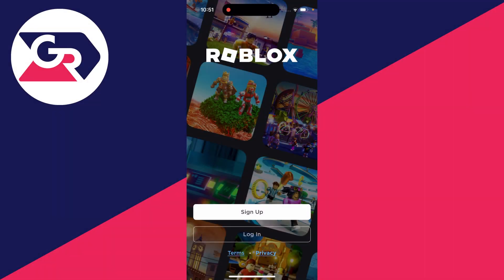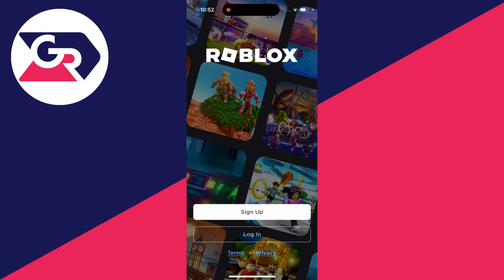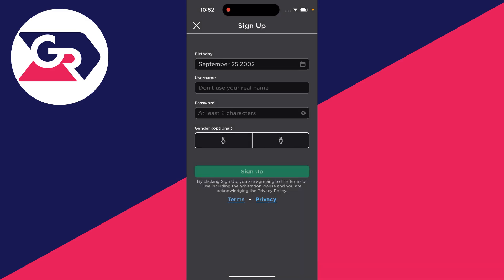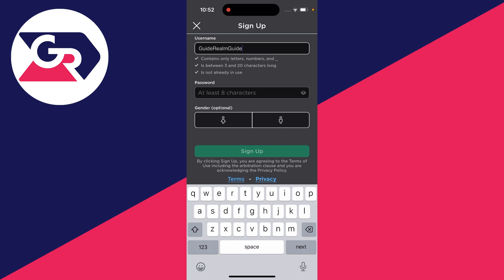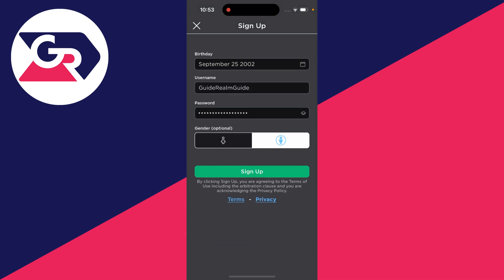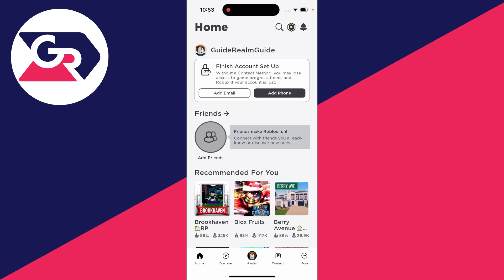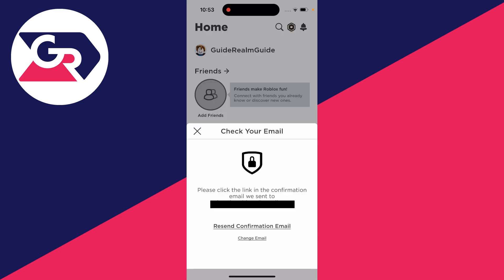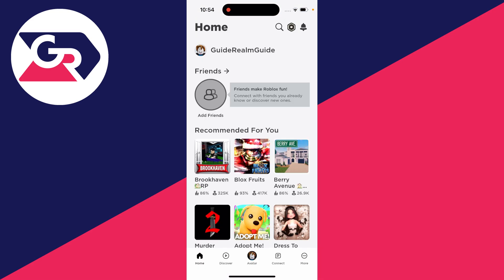How To Sign Up To Roblox - Mobile & PC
Learn how to sign up to roblox account and make roblox account in this video.

GuideRealm